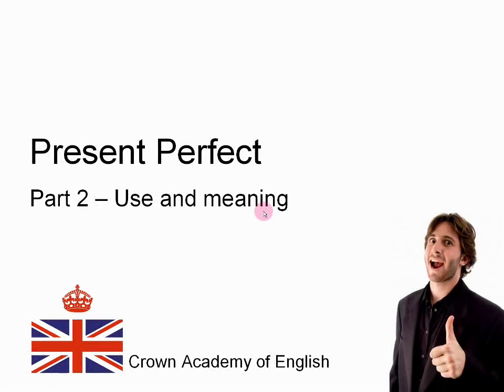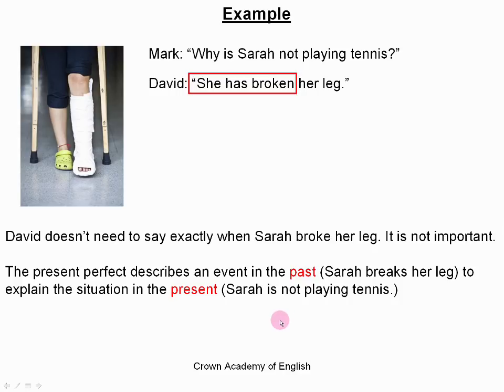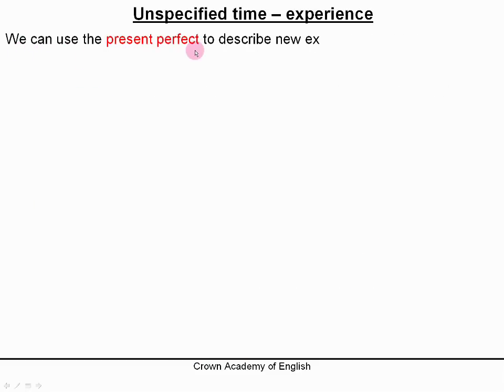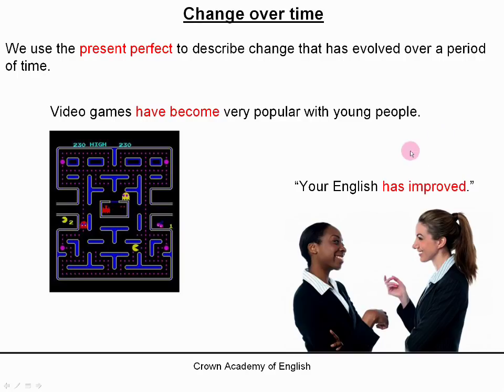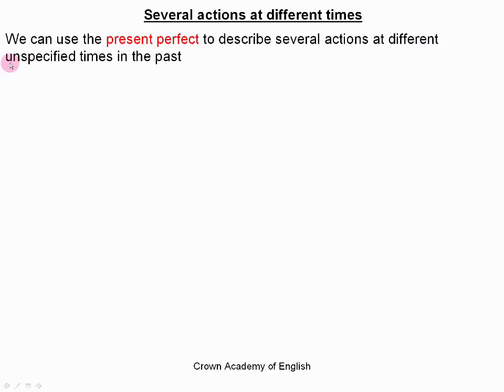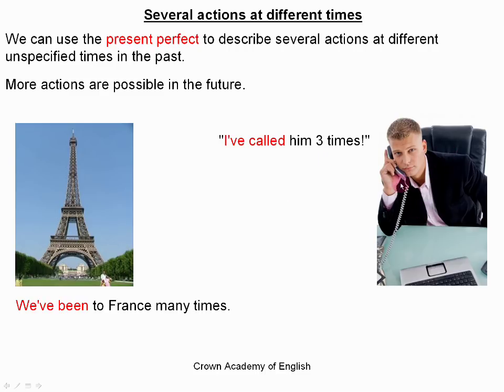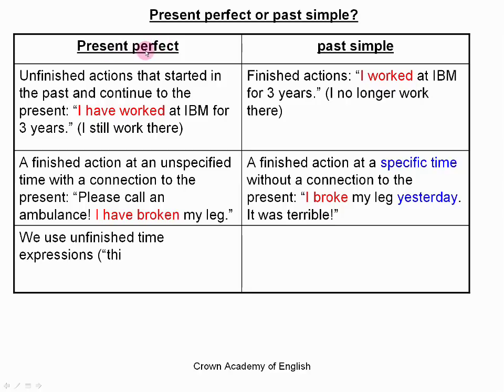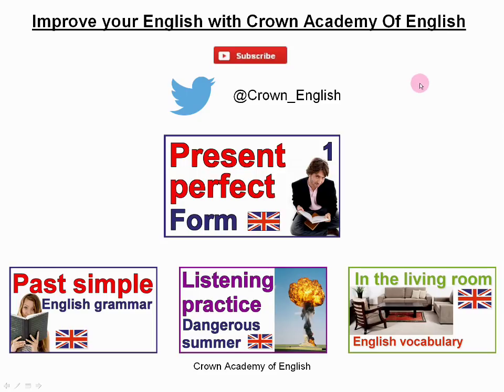Present Perfect tense | Part 2 - Use and meaning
This is an English lesson to explain the meaning of the present perfect simple tense and how to use it.

I also compare the present perfect to the past simple and explain the differences.

The present perfect simple tense is in fact a past tense. We use it to describe an action or event at a non specified time in the past. Usually the action or event has an impact or connection with the present.

Example: "David has broken his arm."

News reports in the media often use the present perfect at the start of a report to give a general summary.

We can use the present perfect with indefinite time adverbs (ever, never, once, before, so far, already, yet, etc)

Some common uses of this verb tense are as follows:

- to describe experience we have acquired, example "I have learned Japanese."
- to describe how a situation has changed or evolved over time, example "The price of bread has increased."
- to describe an event that we are expecting or waiting to happen, example "He still hasn't found a job."

We can also use the present perfect to describe several actions at different unspecified times in the past. Example: "I have read this book four times."

With some specific types of verbs, we can also use the present perfect to express the duration of an action or event. We can do this with "for" or "since." Examples: "I have had this computer for 2 years." Or "I have had this computer since 2012."

We can limit the period of the past with unfinished time expressions like: in the last week, this week, today.

At the end of this English grammar lesson, I explain the main differences between the present perfect and the past simple tense.

The accent in the video is a British English accent.

Andrew,
Crown Academy of English

Photo credits:

"Excited Male With Thumbs Up" Image courtesy of imagerymajestic | FreeDigitalPhotos.net
"Handsome Sitting Male With Books" Image courtesy of imagerymajestic | FreeDigitalPhotos.net
"Injured Person With Crutches" Image courtesy of sippakorn | FreeDigitalPhotos.net
"Young Couple Watching Scary Movie On Tv" Image courtesy of marcolm | FreeDigitalPhotos.net
"Newspapers 1" Image courtesy of Arjun Kartha | freeimages.com | arjunkarthaphotography.com
"David Cameron" / Image courtesy of the Uk government
"Businessman Shaking Hands" Image courtesy of Ambro | FreeDigitalPhotos.net
"Engineers Discussing In Front Of Pc" Image courtesy of Serge Bertasius Photography | FreeDigitalPhotos.net
"Pretty Businesswomen Discussing" Image courtesy of stockimages | FreeDigitalPhotos.net
"Mother Helping With Homework" Image courtesy of David Castillo Dominici | FreeDigitalPhotos.net
"Ceo Talking Over Phone With Laptop" Image courtesy of imagerymajestic | FreeDigitalPhotos.net
"Teenager Girl With Opened Notebook" Image courtesy of imagerymajestic | FreeDigitalPhotos.net
"Nuke" Image courtesy of ozdv8 (Daron Cooke) | freeimages.com
"Modern Living Room Interior" - Image courtesy of photostock / FreeDigitalPhotos.net